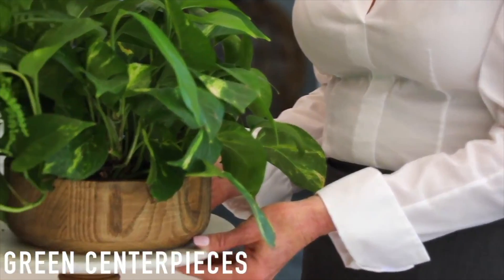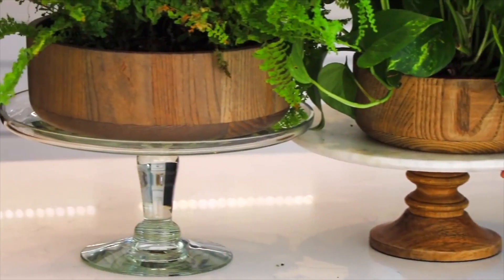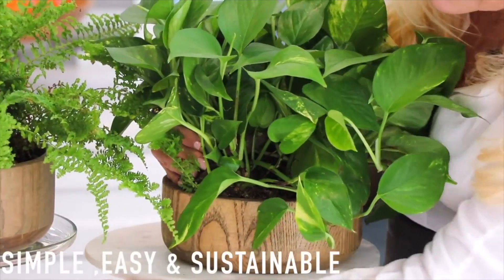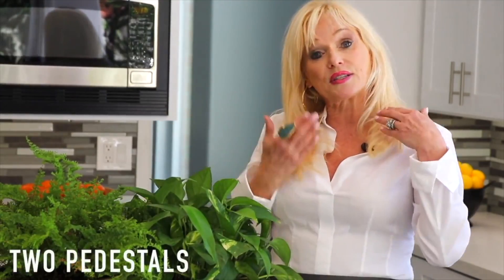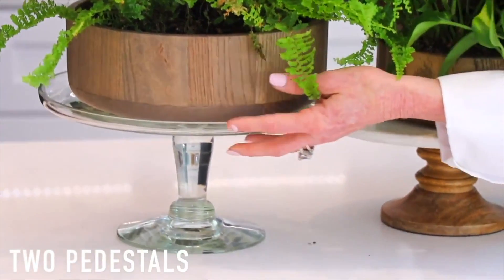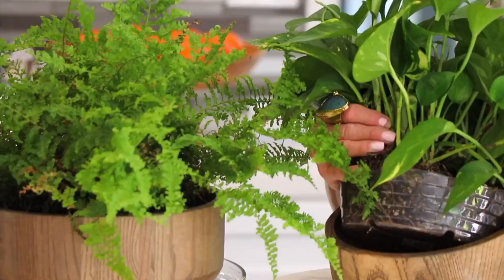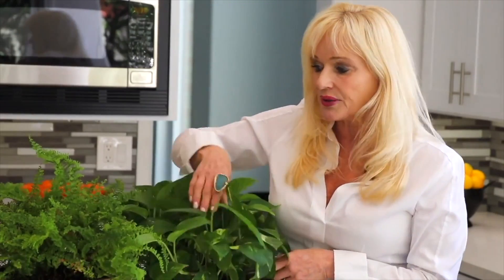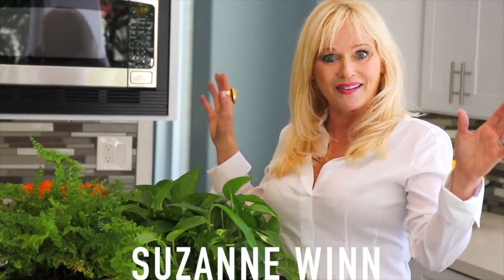CDL GREEN CENTERPIECES